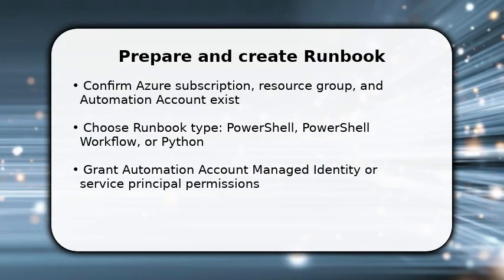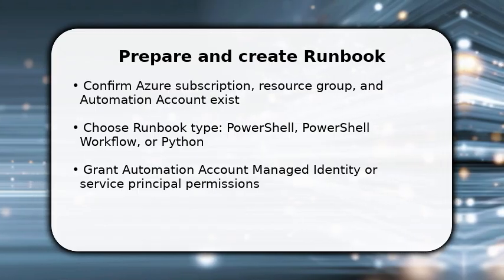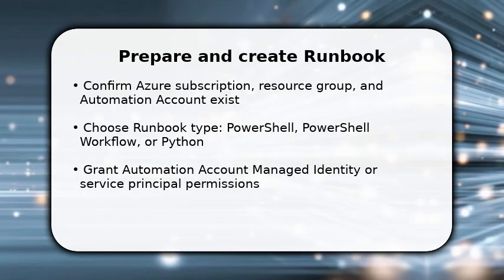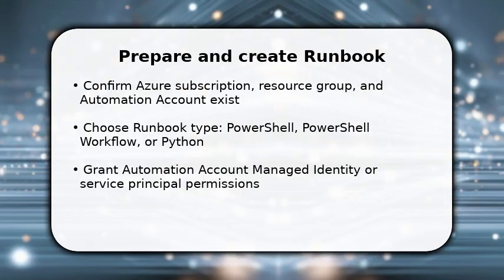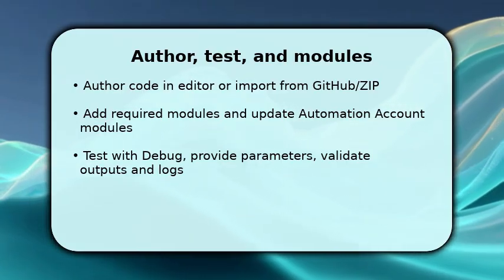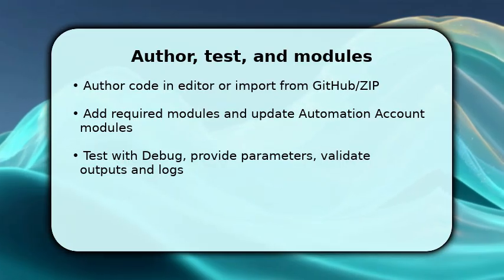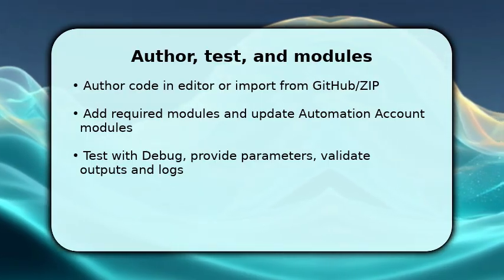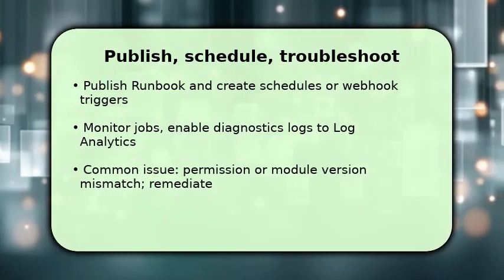How to Create Runbook in Azure (full Guide)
How to Create Runbook in Azure (full Guide) | 🔒 Surfshark VPN Deal — Stay private and secure. $1.99/mo + 3 Months Free ▸

Discover the step-by-step process of creating a runbook in Azure with our comprehensive guide. Learn how to automate tasks, manage workflows efficiently and integrate seamlessly into your existing infrastructure.

create azure runbook, automate tasks, workflow management, integrating Azure services, azure guide, runbook tutorial, task automation in Azure, infrastructure integration